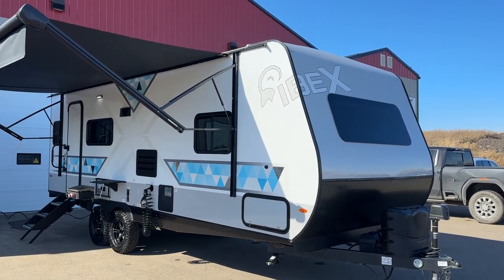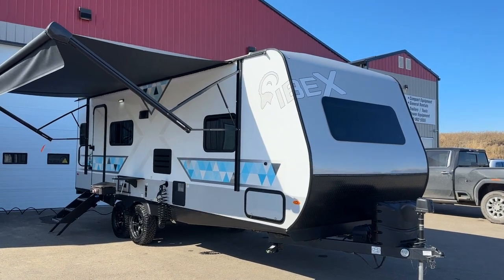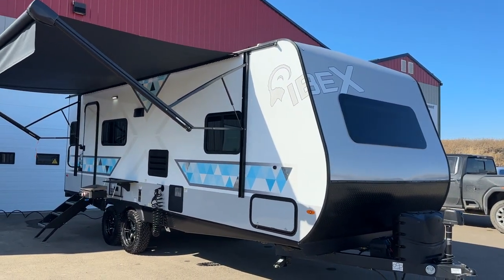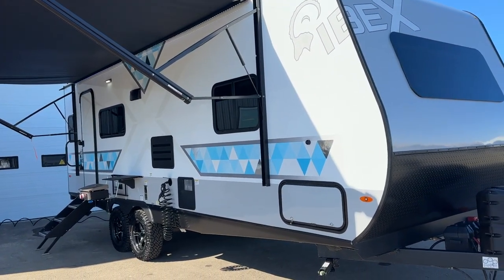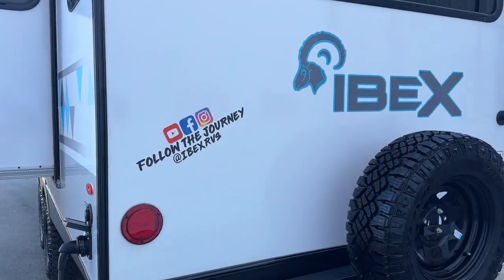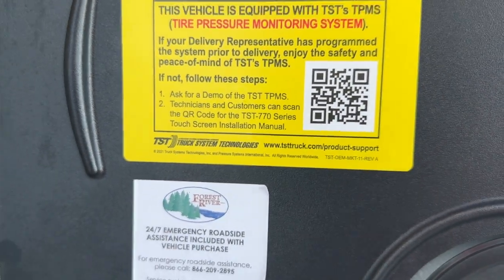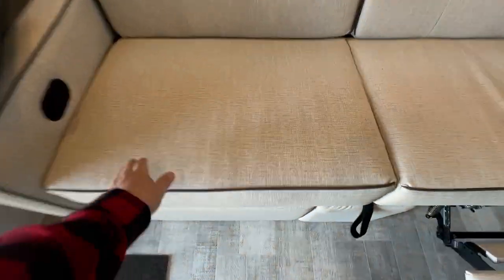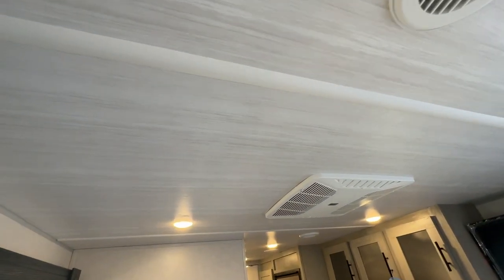2023 Forest River Ibex 23RLDS